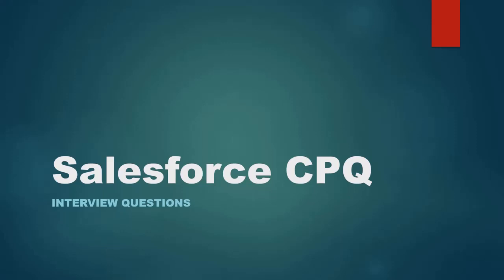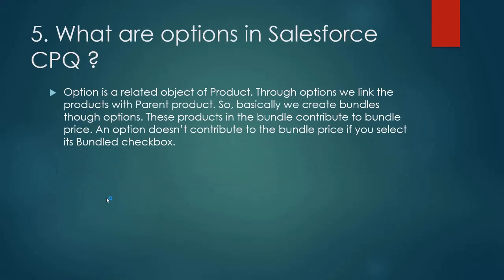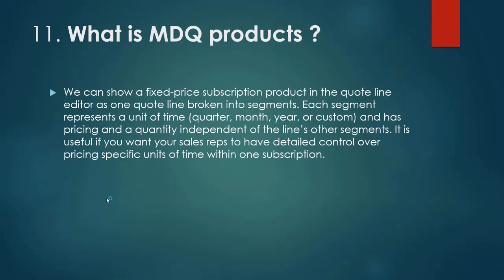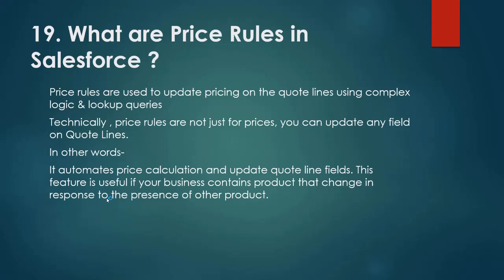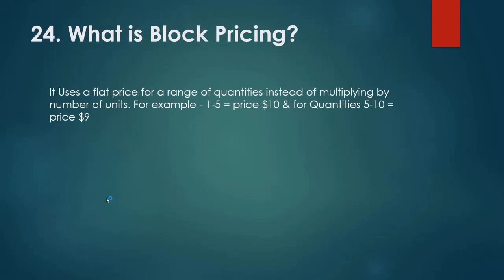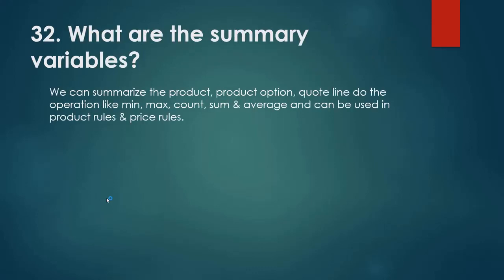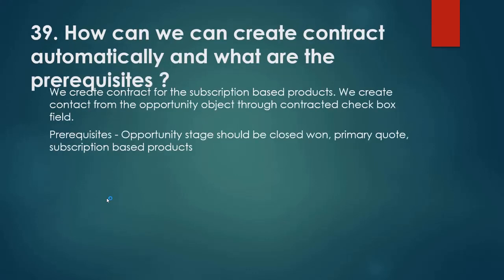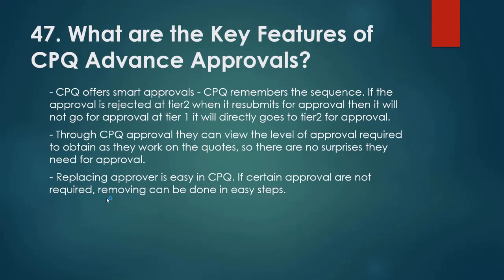Salesforce CPQ Interview Questions